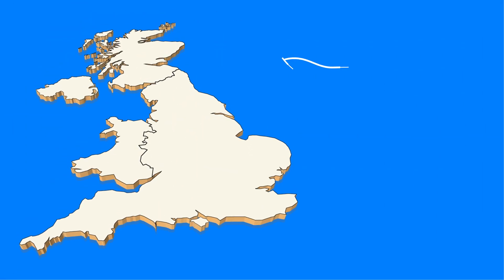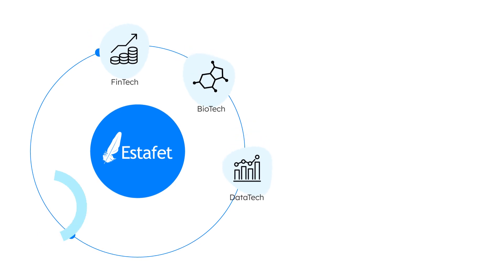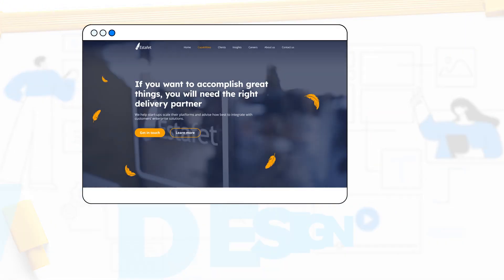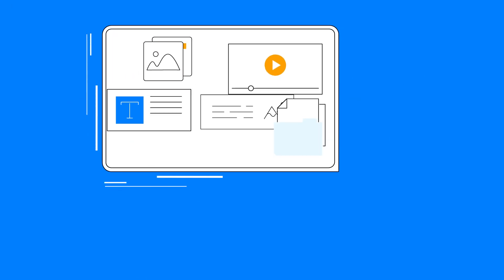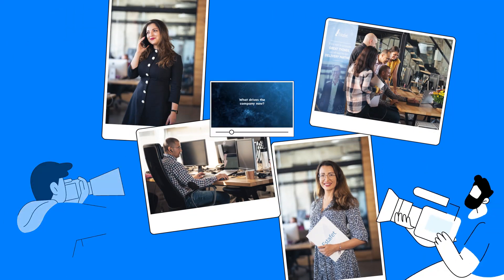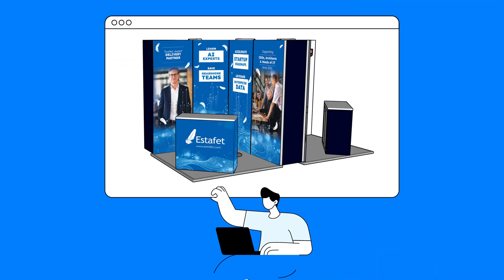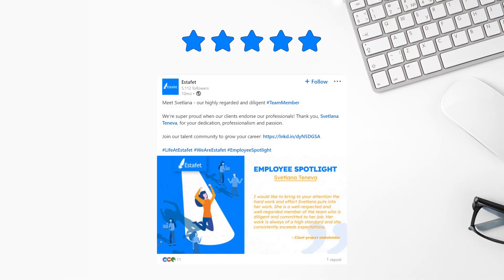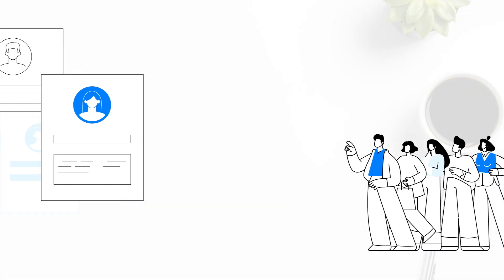Building an Integrated Digital Strategy for ESTAFET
ESTAFET - Who Are They and What Do They Do?
Estafet is a British company with over 20 years of technological expertise in industries such as FinTech, BioTech, and Data Tech. For years, the brand has been consulting and assisting enterprise organizations in achieving their digital transformation, growth, and protection against various cyber risks by integrating new cloud functionalities into their roadmap.

Direction of ESTAFET's Business Development
Estafet is reorienting its digital transformation and expanding its activities and product solutions to a larger target audience. The brand now works with both large enterprise companies and startups in specific sectors of the English market.

✦✦✦ FIND US ✦✦✦